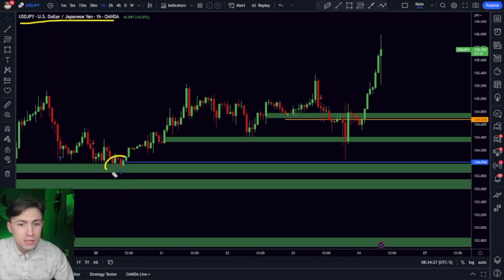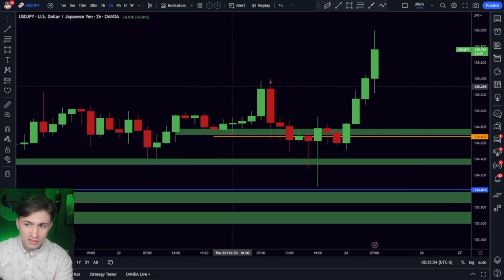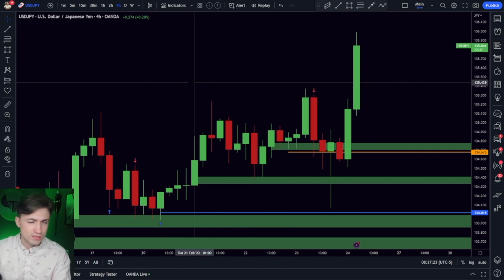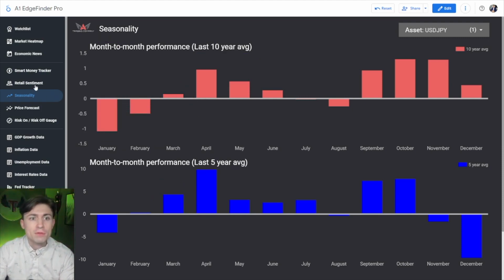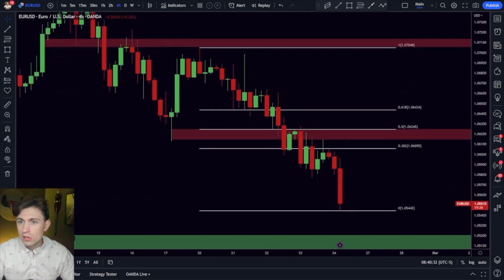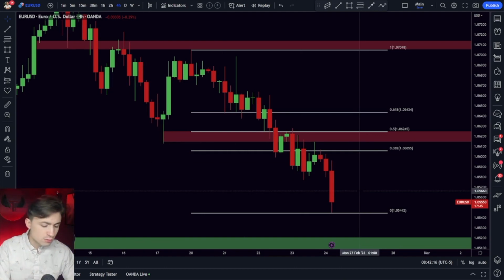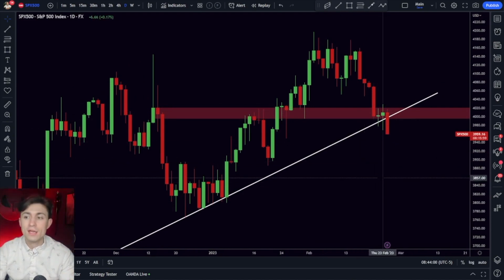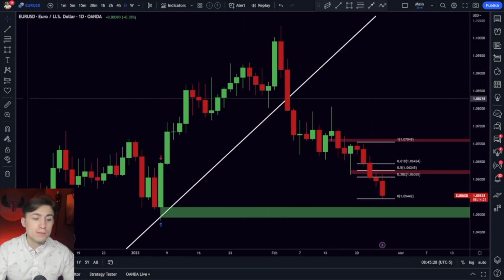I Was Liquidated.